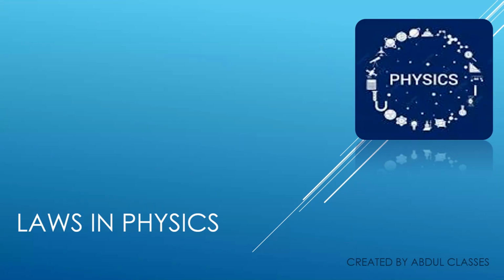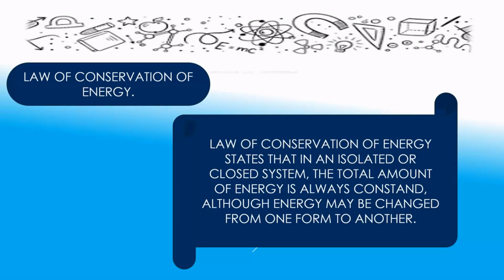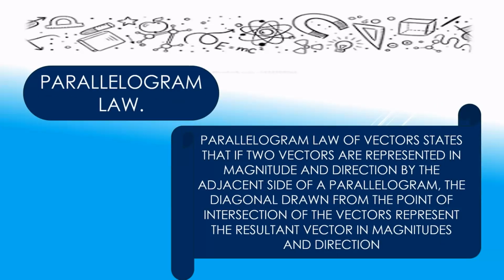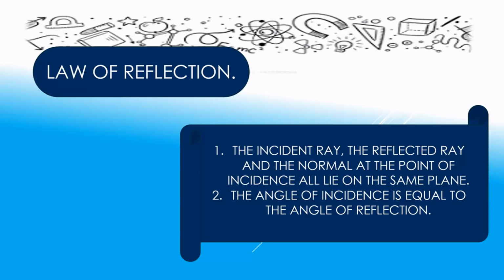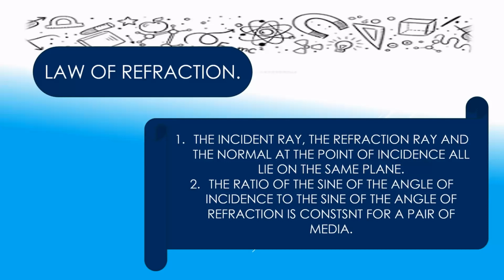BASIC LAWS OF PHYSICS. PHYSICS LAWS FOR BEGINNERS. PHYSICS LAW SOLUTION. ABDUL E- CLASSES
many people find it difficult to know the basic laws of physics, but in this video, we let you know the basic laws in physics.